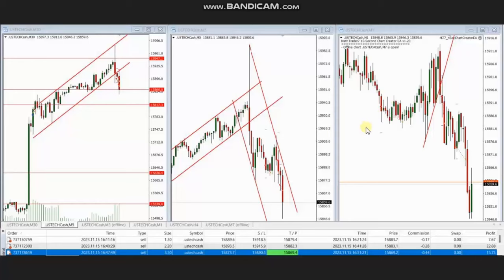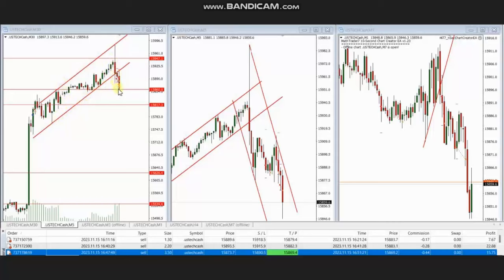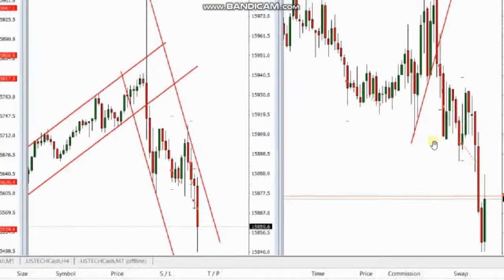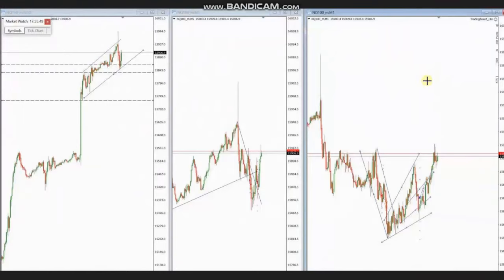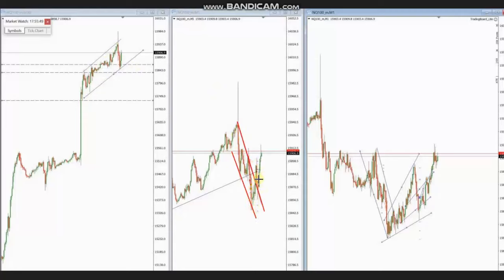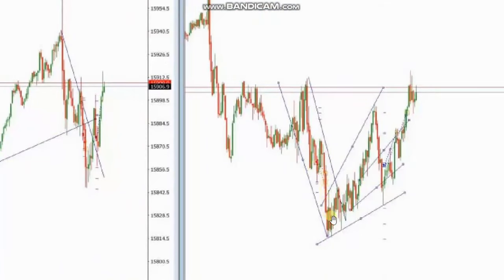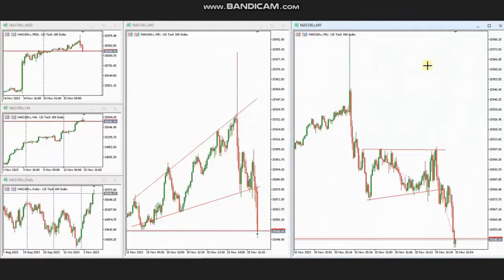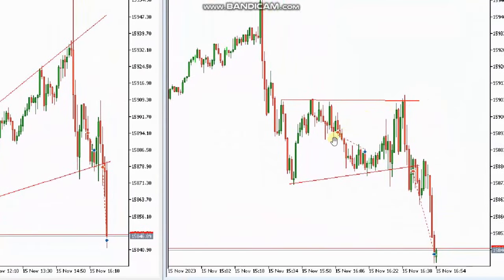Price Action Algo Trading Journal: Nasdaq Futures and CFDs - 15 November 2023